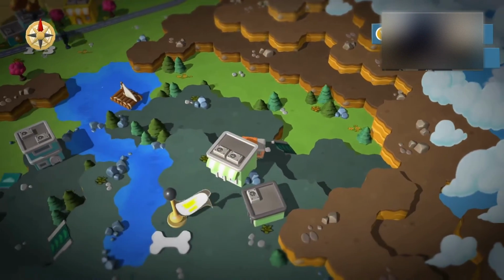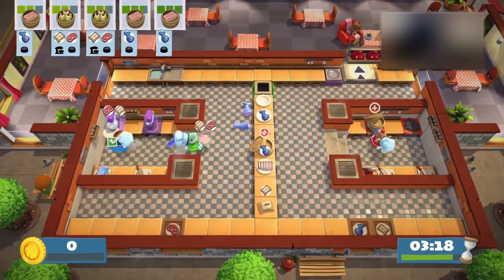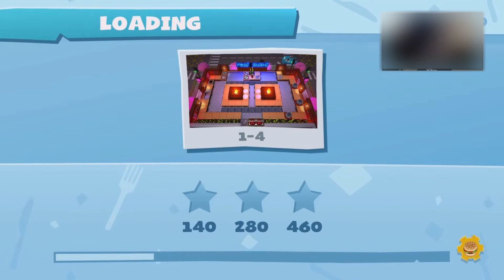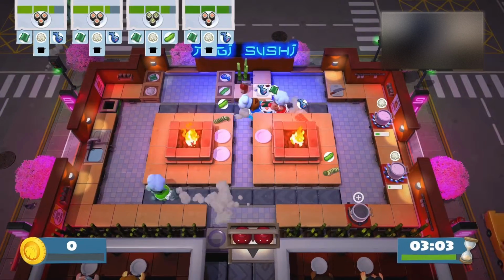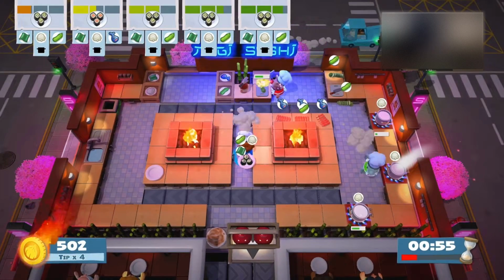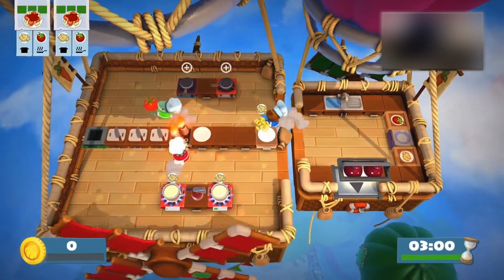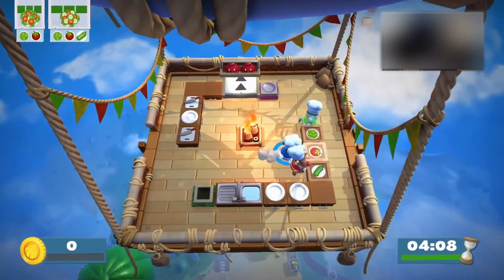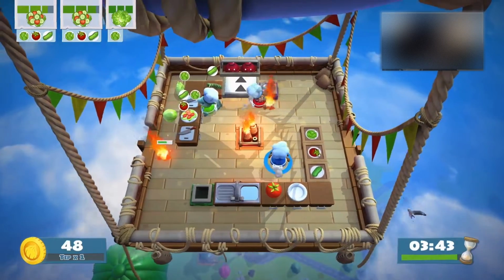HE CANNOT COOK!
Comment how Tyler can get better at cooking!